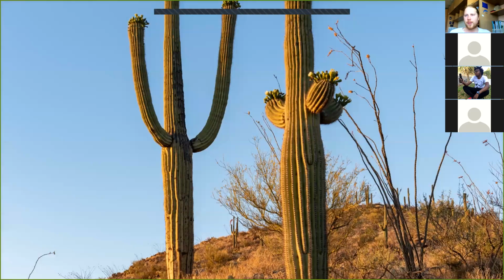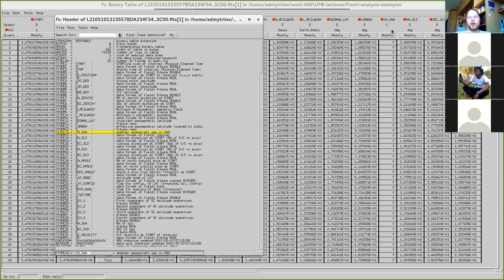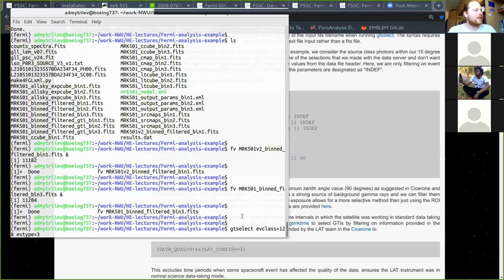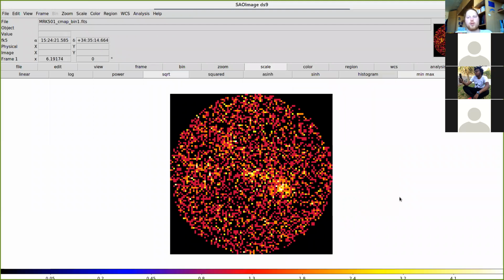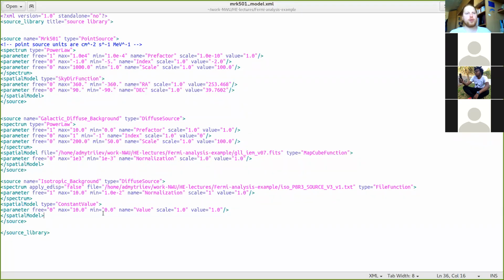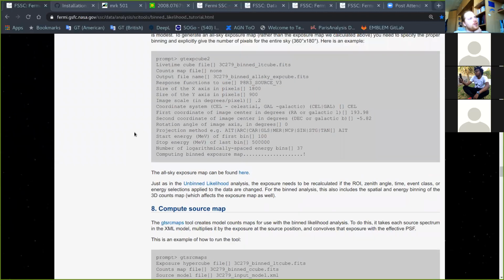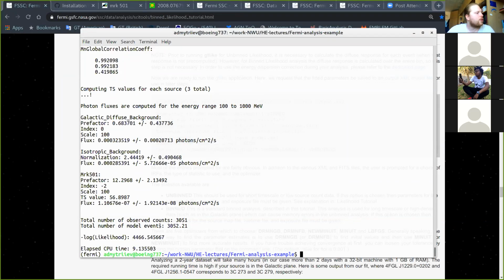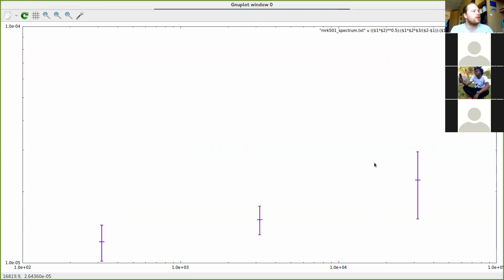HE detection techniques 2021. Part 2. Practical tutorial on Fermi-LAT spectrum extraction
The 2nd lecture of the course "High-Energy detection techniques" taught at North-West University (NWU), Potchefstroom, South Africa, in May 2021. In this lecture, I present a practical step-by-step tutorial on how to extract Fermi-LAT gamma-ray spectrum using Binned Likelihood analysis with Fermitools.